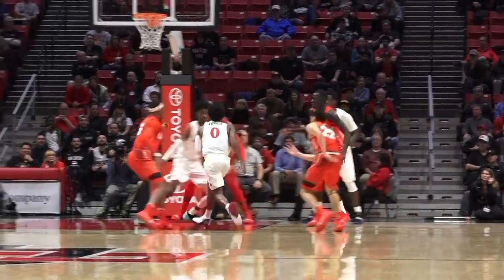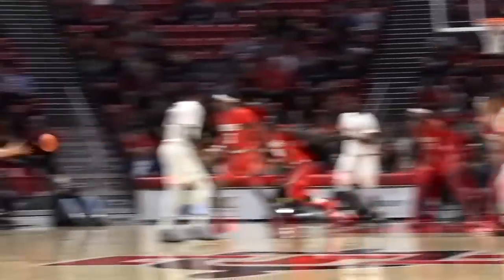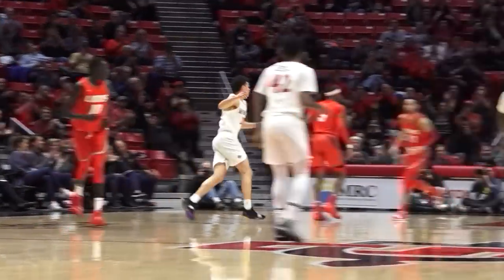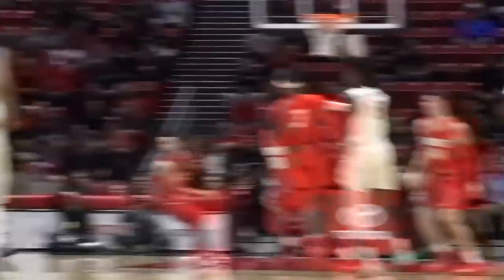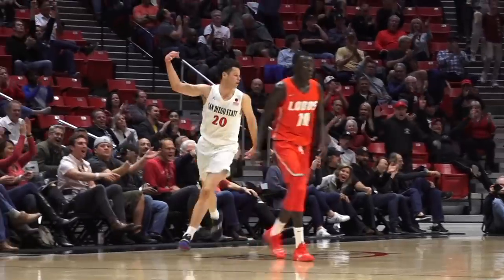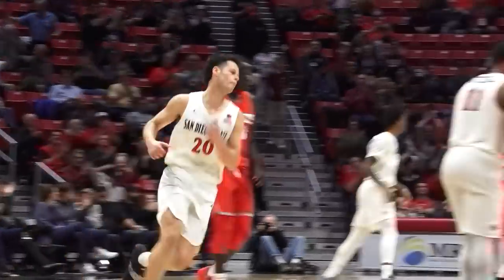SDSU MEN'S HOOPS: AZTECS 97, NEW MEXICO 77